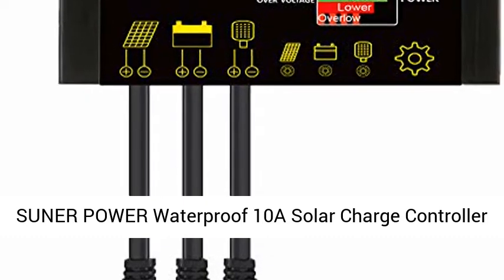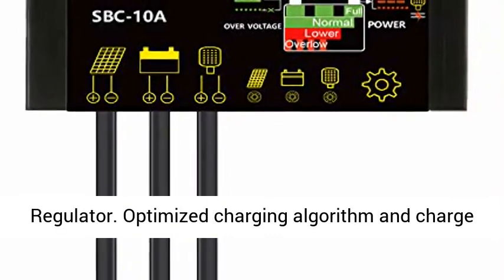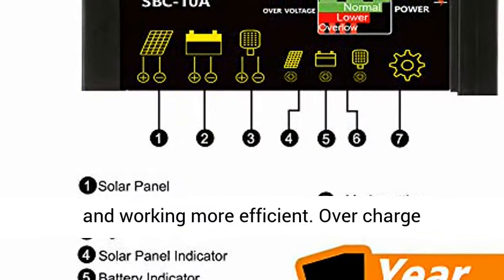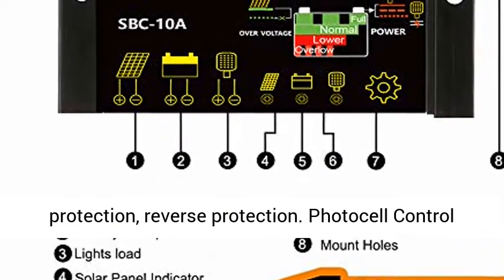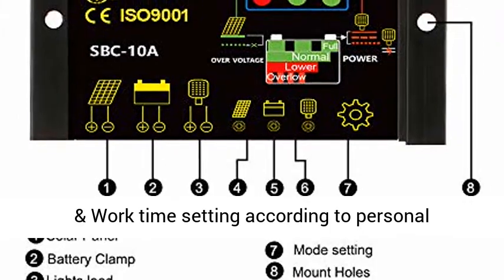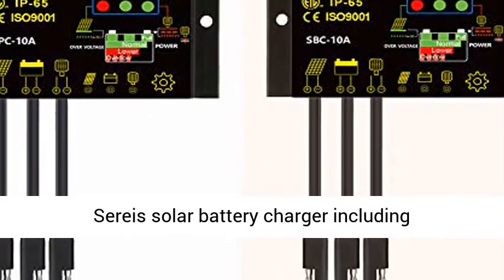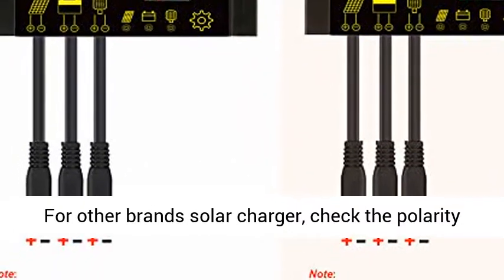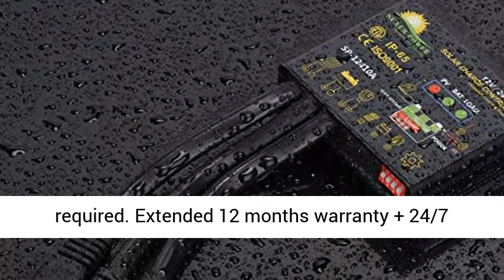SUNER POWER Waterproof 10A Solar Charge Controller - Intelligent12V/24V Solar Panel - Overview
SUNER POWER Waterproof 10A Solar Charge Controller - Intelligent12V/24V Solar Panel Battery Regulator - Overview

Optimized charging algorithm and charge stages make sure the battery is fully protected and working more efficient.
Over charge protection, over discharge protection, over load protection, reverse protection.
Photocell Control & Work time setting according to personal requirements, practical and useful.
IP65 Waterproof design, compatible with SUNER POWER BC Sereis solar battery charger including BC-2.4W/BC-6W/BC-8W/BC-12W/BC-14W, plug & play. For other brands solar charger, check the polarity of solar before order, a polarity adapter might be required.

The controller is a new series of intelligent, multi-purpose solar charge controllers. Its innovative structured design makes it easy to install and more reliable to use. Optimized charging and discharging management enables the service life of batteries to be greatly boosted. What’s more, various light control can be flexibly set to fully meet your various application requirements.

The waterproof intelligent charge controller features PWM (Pulse Width Modulation) technology to help maintain higher charging efficiency. Build-in over charge protection, over discharge protection, reverse protection, over-load protection, more safety for using, suitable for home, industrial, commercial etc.

Features
Adopting brand MCU chip to realize fast intelligent control and ultra-low standby power consumption;
The series PWM circuit is used for charging, and the three-stage charging algorithm is improved to improve the charging efficiency;
LED charge and discharge status indicator, battery power indicator, the status is clear;
Waterproof design of aluminum shell to prevent components from oxidizing into water, effectively prolonging the service life of controller;
Has the battery under-voltage, over-voltage, output overload, battery, solar panel anti-back connect and other protection functions.